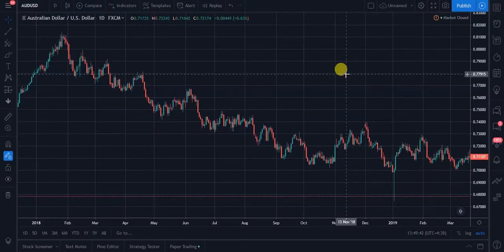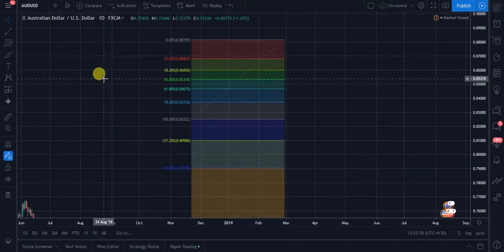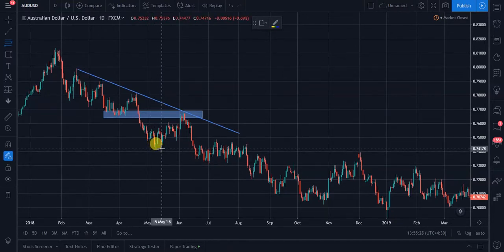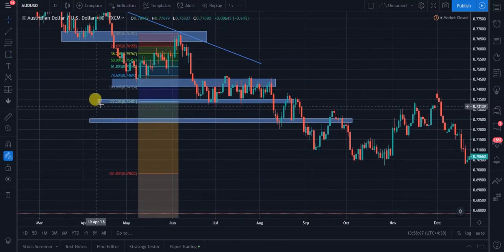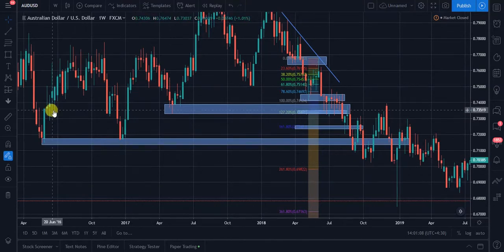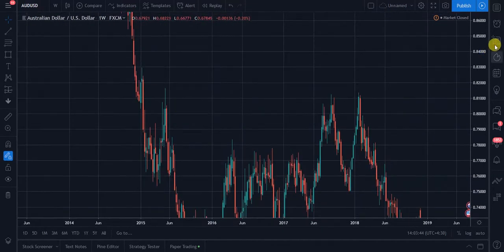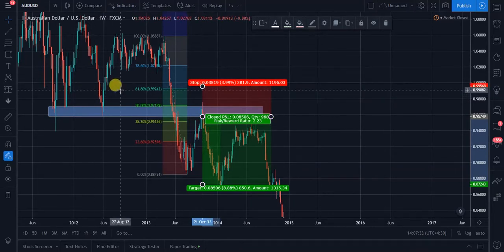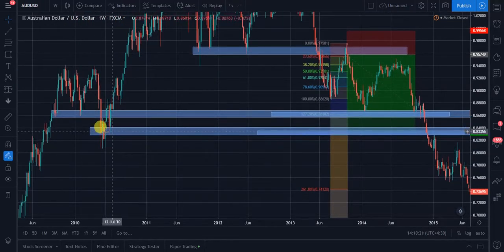How to draw Fibonacci extension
In this video, I will teach you how you can draw Fibonacci extension the way I exactly use in my trades!
Also, I will teach you how you can combine the Fibonacci levels with other parameters too to identify the best entry-level!